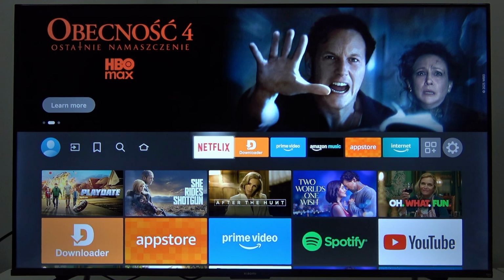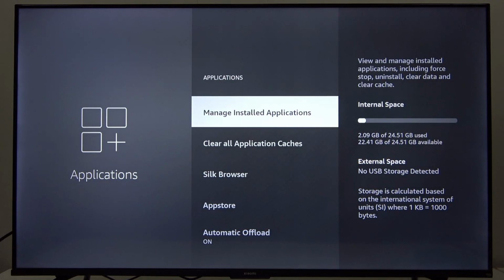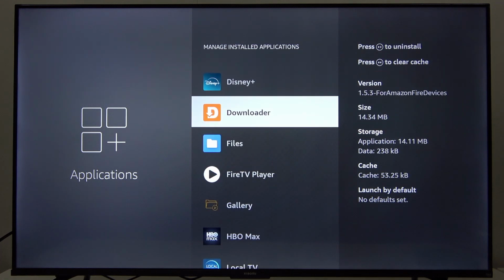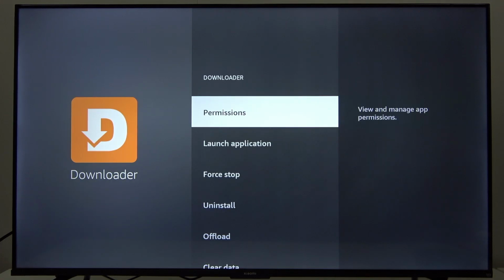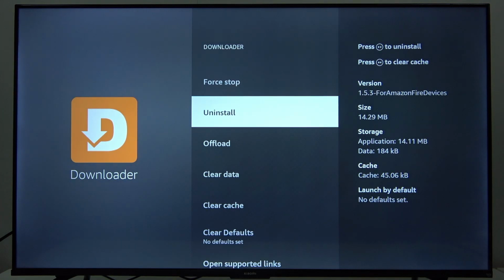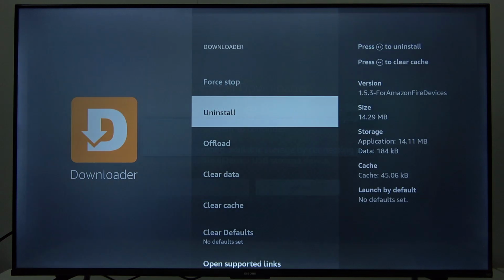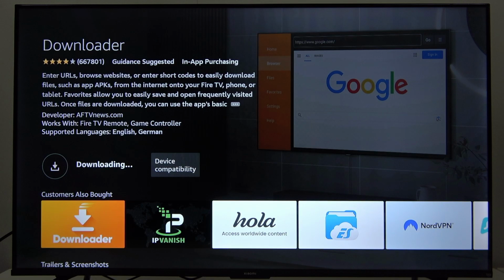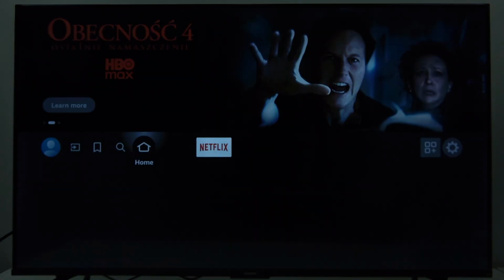How to Fix Apps Not Working on Xiaomi TV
If an app is not working on your XIAOMI F‑Pro TV, this video shows simple, reliable steps to get it running again. We cover the fastest fixes: full power restart (unplug for about a minute), how to relaunch the app, and step‑by‑step troubleshooting inside Settings → Apps. You will learn how to clear cache, clear app data, uninstall and reinstall from the Apps Store or Google Play (Patchwall/Google TV users included) so your app works properly again.

How to fix apps not working on XIAOMI F Pro TV?
How to clear app cache on XIAOMI F Pro TV?
How to reinstall apps on XIAOMI F Pro TV?

0:00 Welcome & what to do when an app won’t start
0:13 Restart and power cycle your XIAOMI F‑Pro (unplug 1 minute)
0:58 Relaunch the app and quick test
1:12 Open Settings → Apps → Installed apps
1:47 Clear cache for the problematic app
1:53 Clear app data if cache didn’t help
2:08 Uninstall the app from Settings
2:26 Reinstall from Apps Store / Google Play and test
3:35 Wrap up and next steps